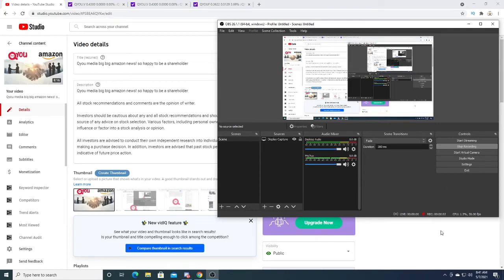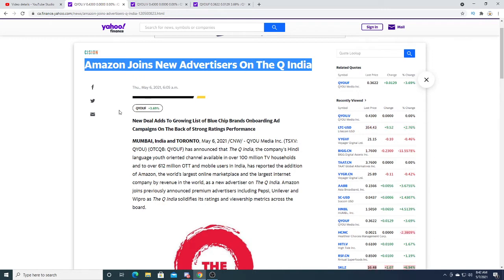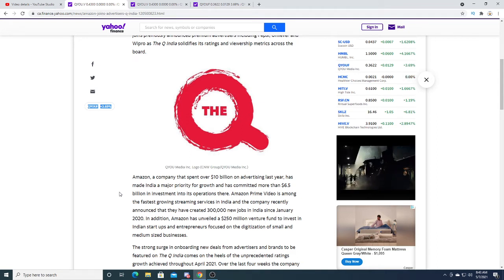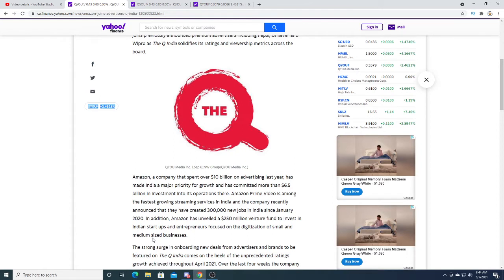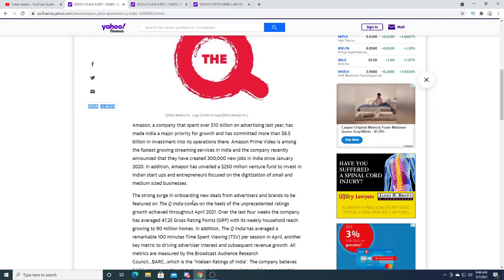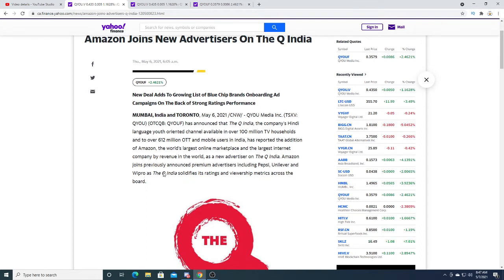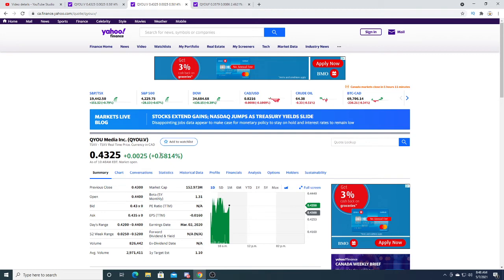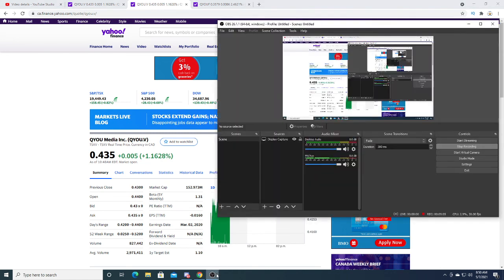qyou media amazon partnership is a big deal update video